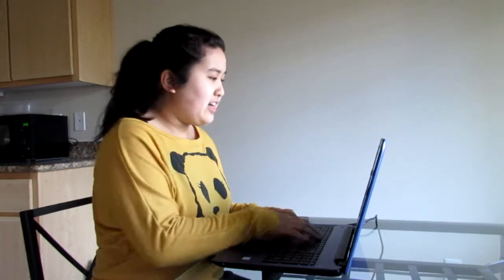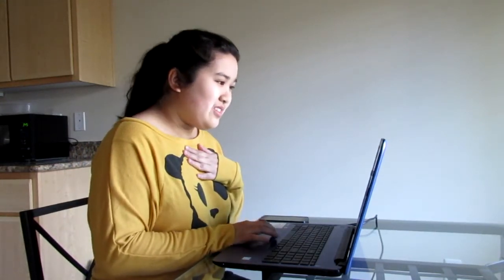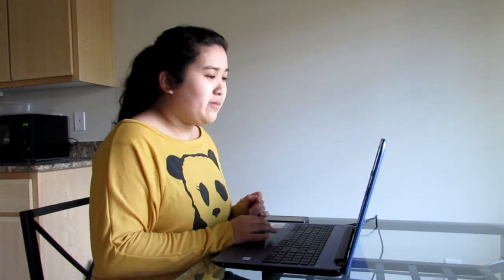Shy Reacts: Uni+ B (유닛B) Team Blue - Dancing with the Devil (의 치명적인 속삭임)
I gotta say... this song is very seductive! Congrats to those who made it into the final group! I'm super proud of everyone who took the challenge to appear on this show. I hope the path you walk on from now on is a flowery one!